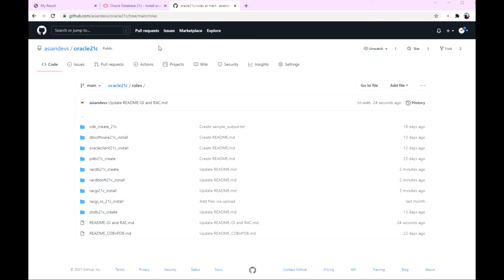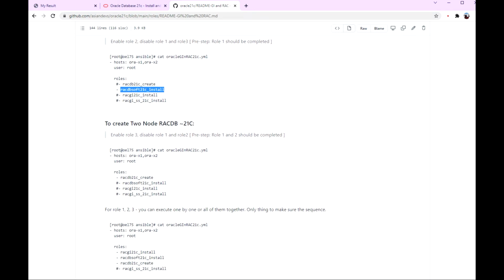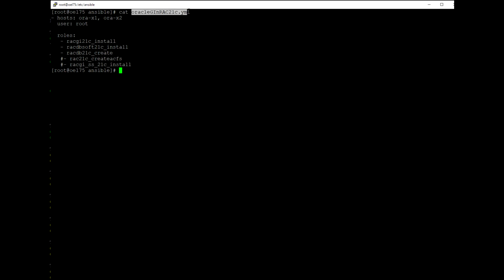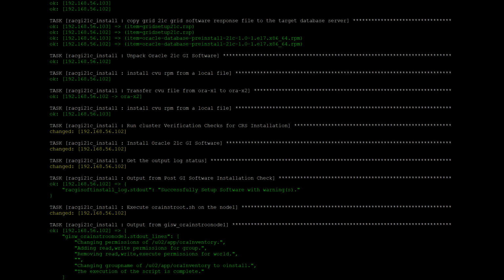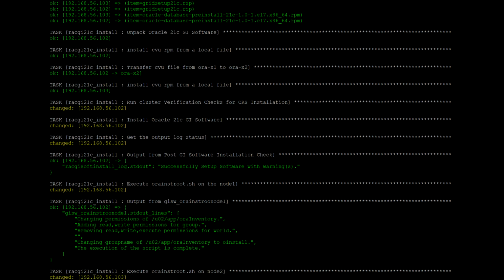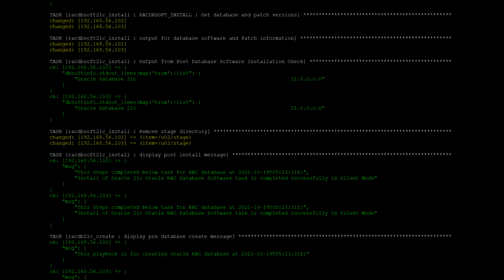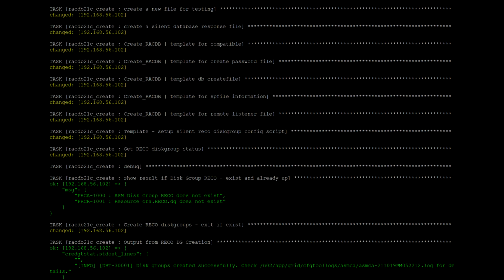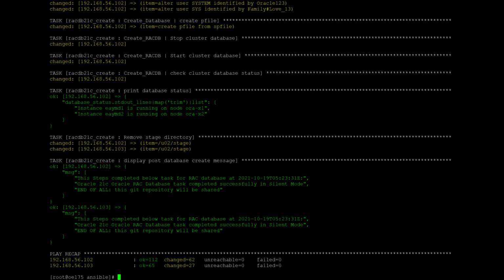Ansible Automation: Grid Infrastructure, Install RAC RDBMS Software and Create RAC Database.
This is the sample log output for executing an Ansible playbook  for Installing Grid Infrastructure, Install RAC RDBMS Software and Create RAC Database.

README-GI and RAC.md